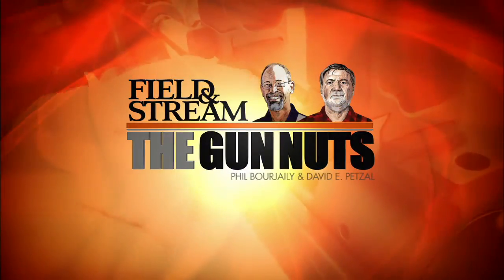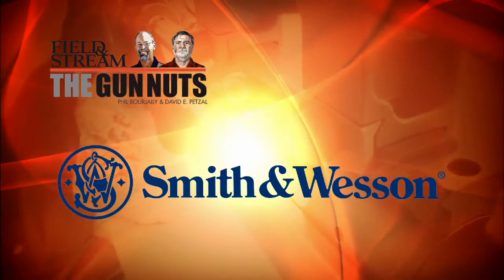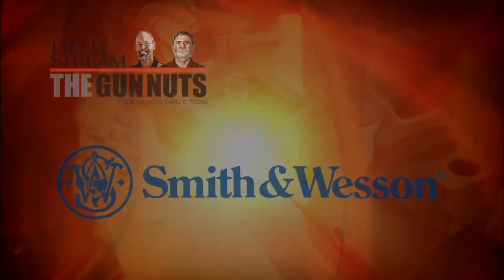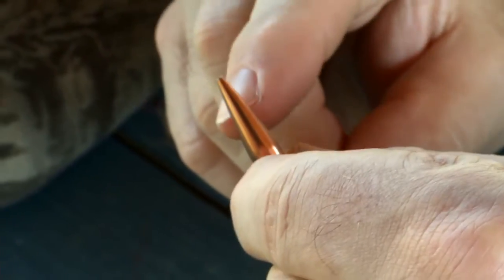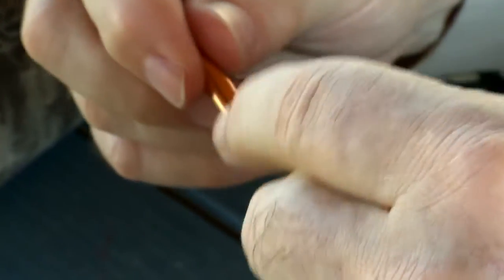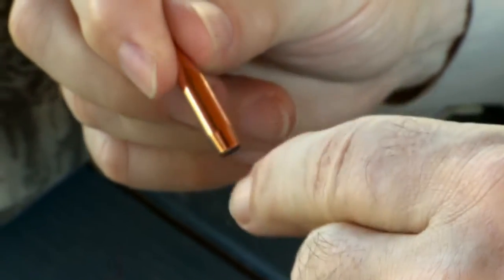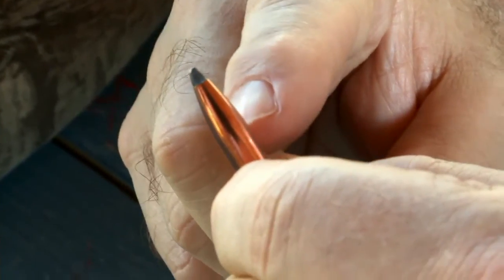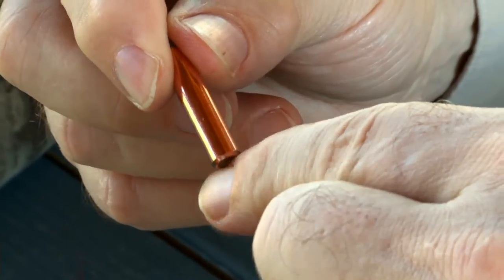Gun Nuts Video: VLD Bullets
David E. Petzal discusses very-low-drag (VLD) bullets.